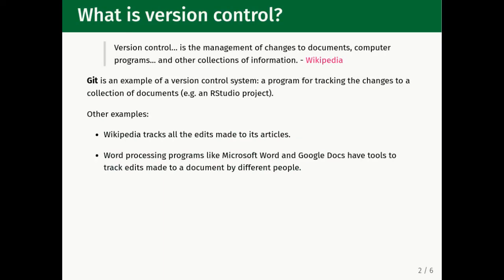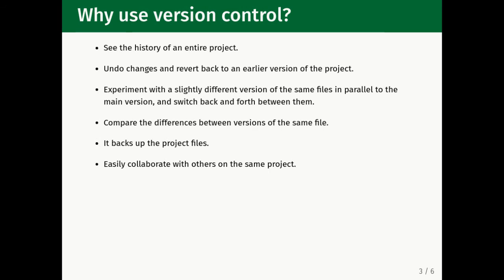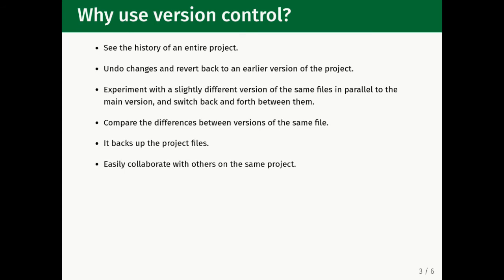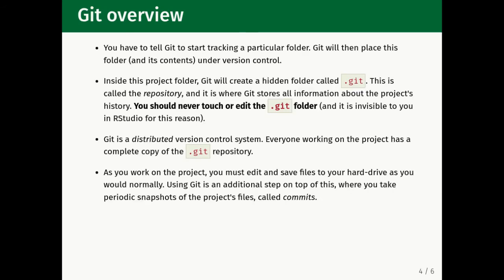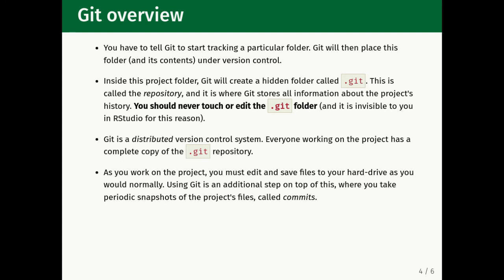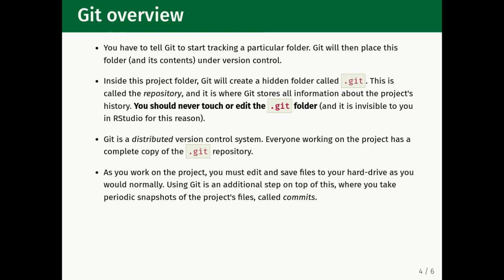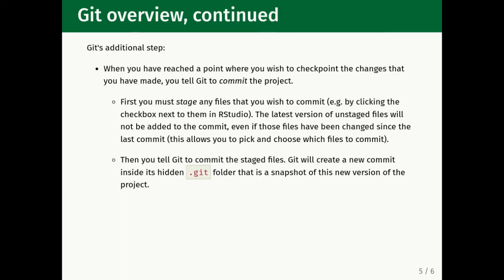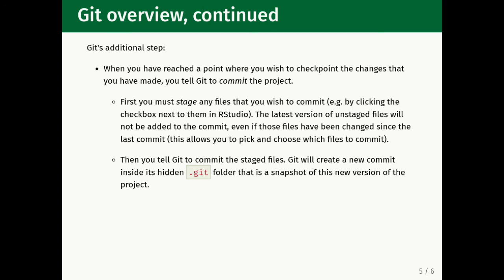Git - Introduction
An introduction to Git